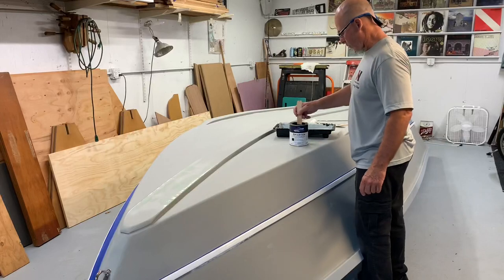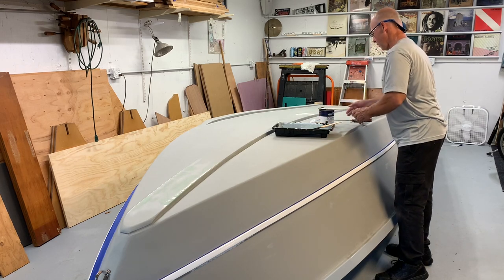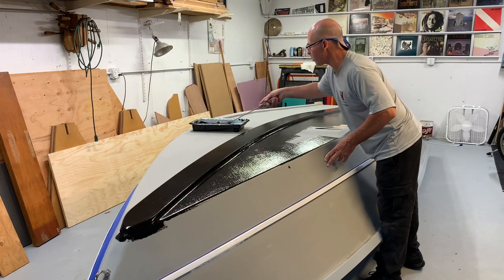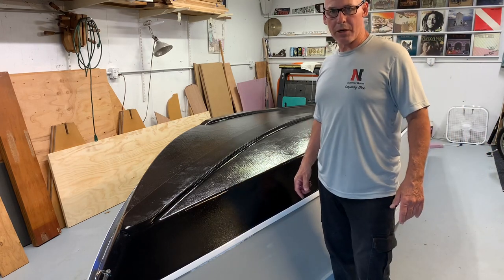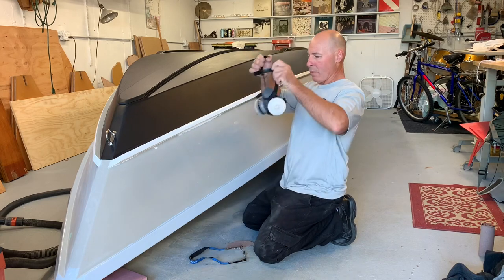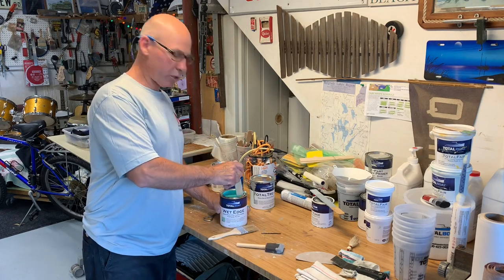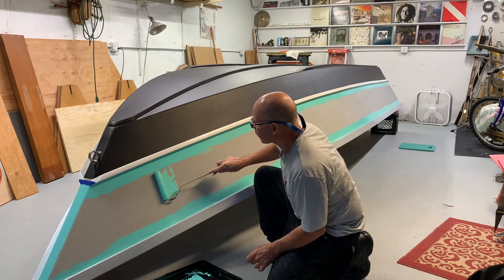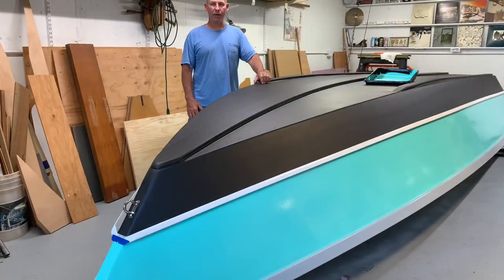Building Plywood Boat Ep 26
Painting the bottom and sides The boat building plans are now available